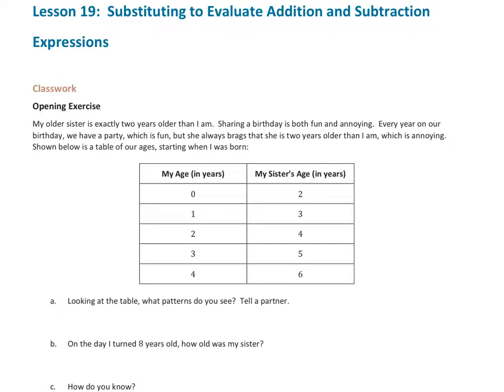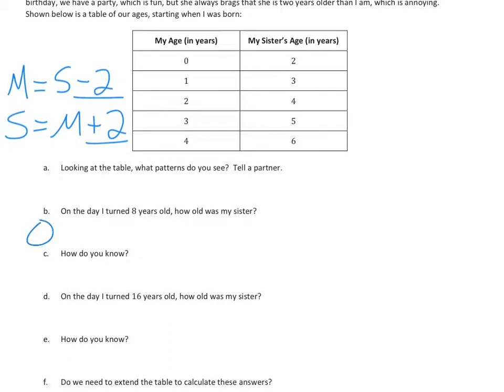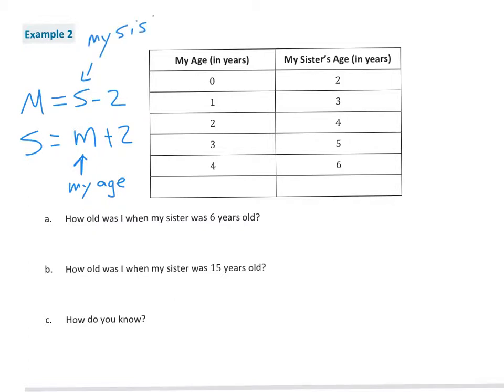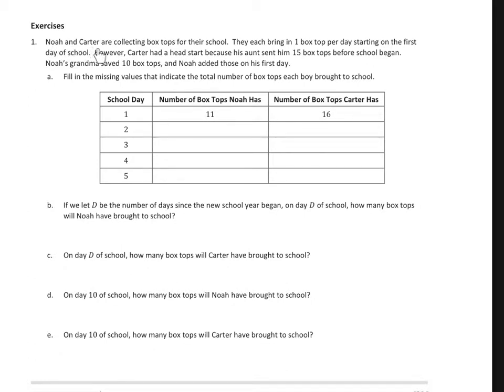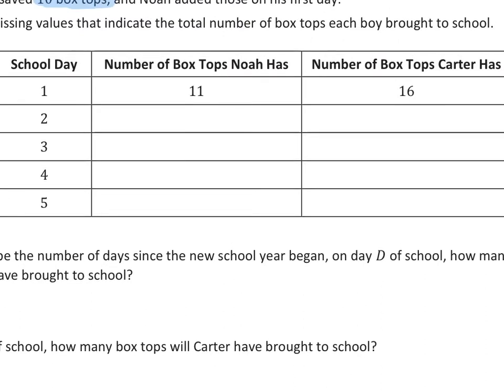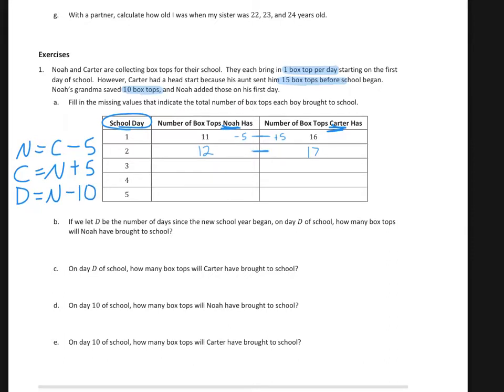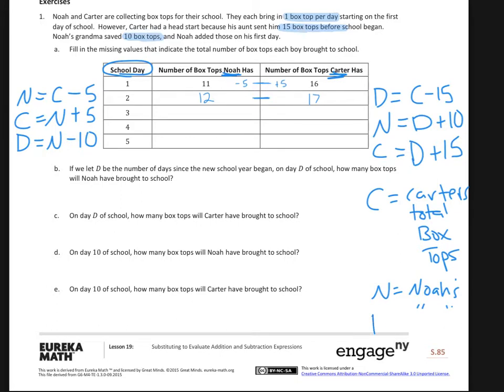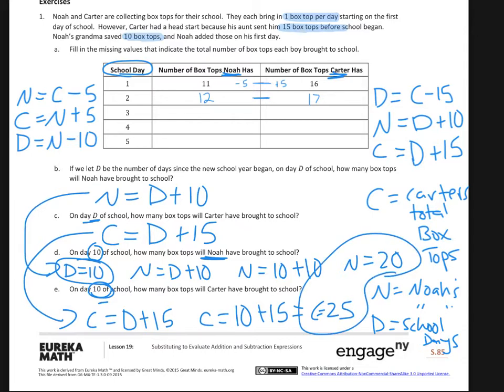G6. M4. TF. L19. Mr. Enyart